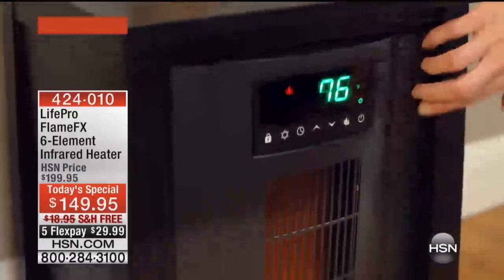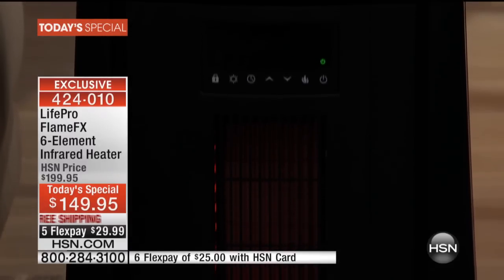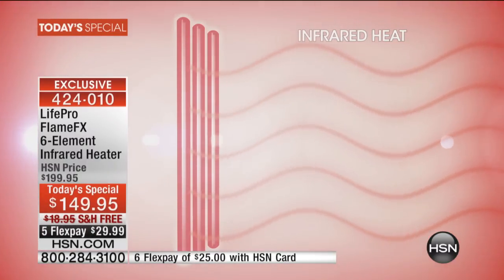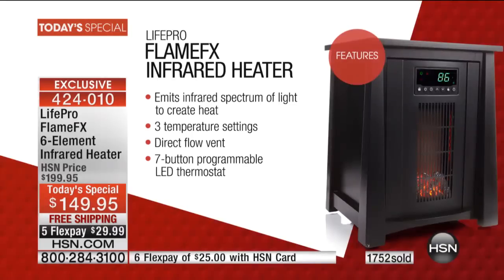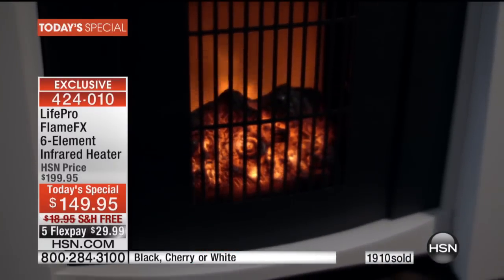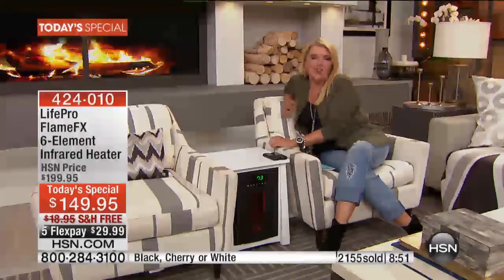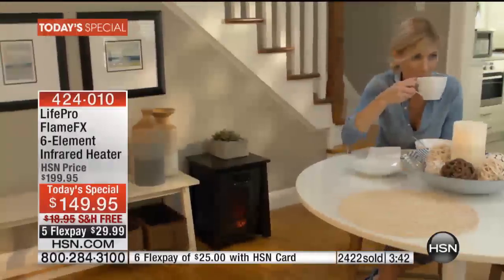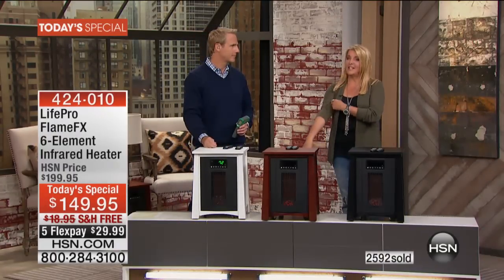LifePro FlameFX 6Element Infrared Heater with 2 Remotes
The weather's about to get frightful, but this heater is so delightful. Designed with three settings and up to 1500 watts of power, this...